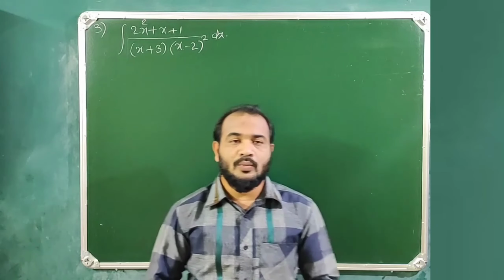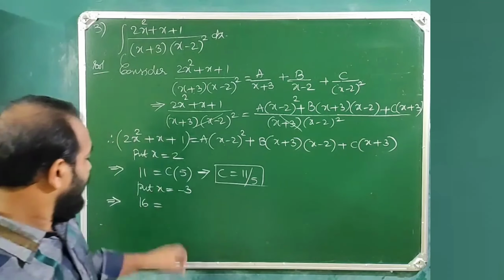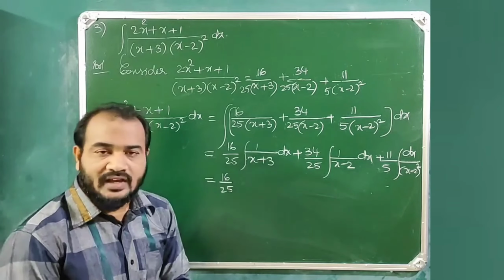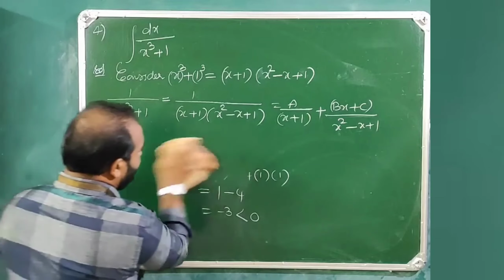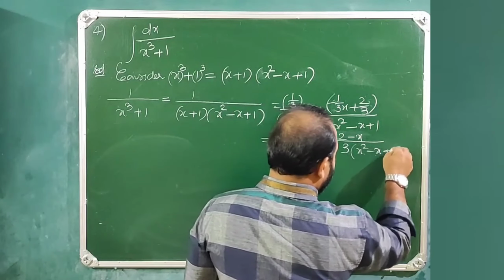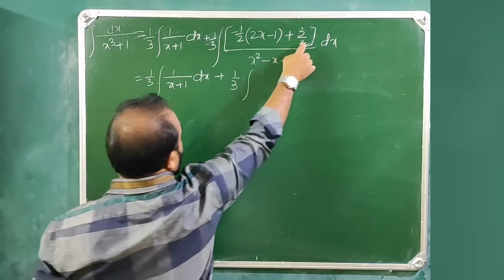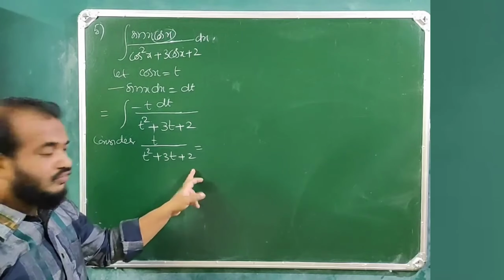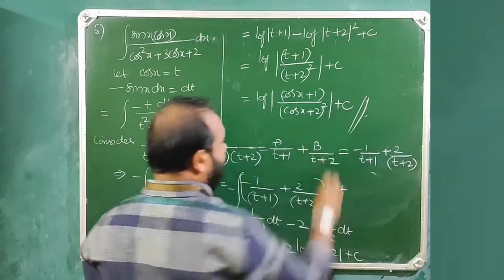"Complete Integration Tutorial for Beginners | Calculus Essentials", Lecture No:20